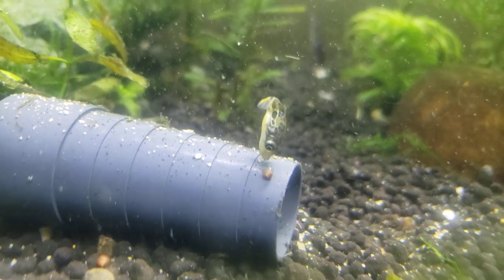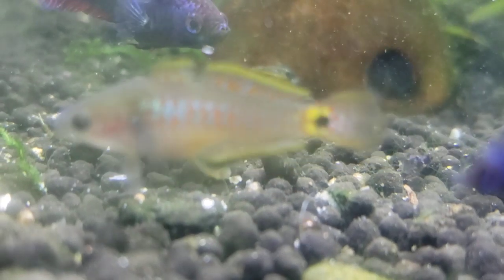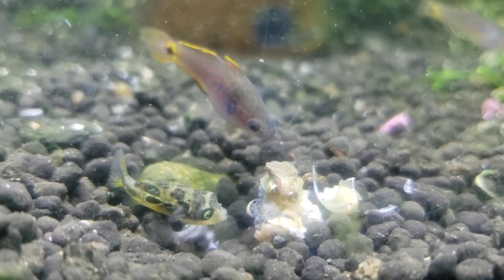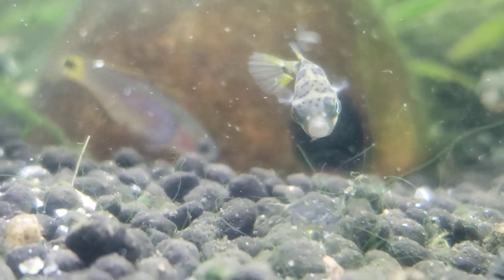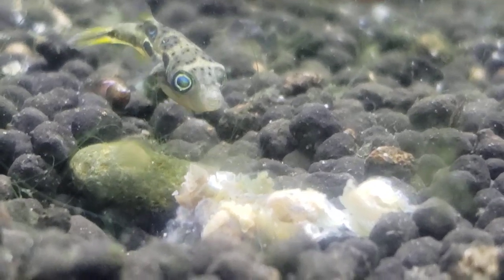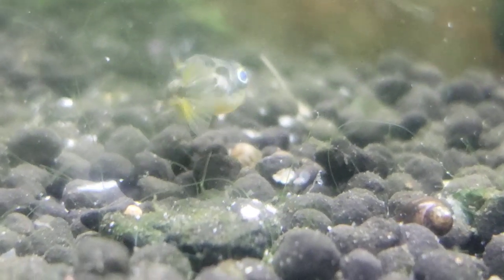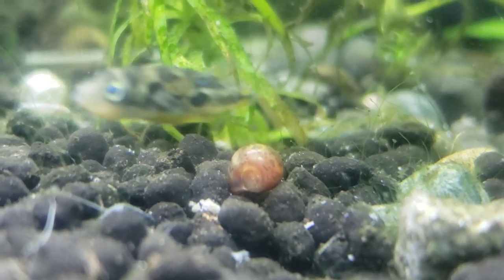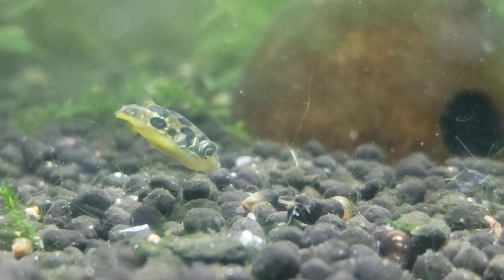Mindblowing Video of Pea Puffers, Bettas & Peacock Gudgeons, Snail Hunting Cooperatively - Together!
Mindblowing Footage of Pea Puffers Hunting With, Bettas & Peacock Gudgeons for Snail Dinner!

Here are some of my favorite songs to listen to while watching my aquariums. If you have Spotify, please feel free to follow the link below, mute one of my videos and let the music play away!

MY FAVORITE ONLINE SHRIMP DEALERS   V

The Best Prices & Links to:
10 Gifts & Gadgets Under $10

Sera O-nip Fish Treat Tablets. Stick them to the glass of your tank and watch ALL YOUR FISH WILL SUDDENLY APPEAR. Try a 24 tab sample pack for $4. BUT, I recommend buying the larger pack from the start, as these are amazing.

20 Filter Media Bags For Only 9.99 killer Deal!

Tantouri Catapa Almond Leaves to add tannins, beneficial bacteria and natural looks to your aquarium. Each pack is pesticide & fertilizer free...perfect for shrimp, bettas, angel fish, tetras and catfish!

Seachem Flourish Root Tabs ( 6-12 months)

The 4 most useful fish meds starting with the Gram Negative antibiotic API Furan-2 under $10 along side ICH X, API ERYTHROMYCIN, API GENERAL CURE.

2 bags of the best shrimp and snail food out there!

(OVER 10. OOOPS!)